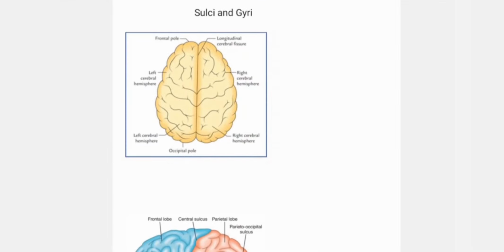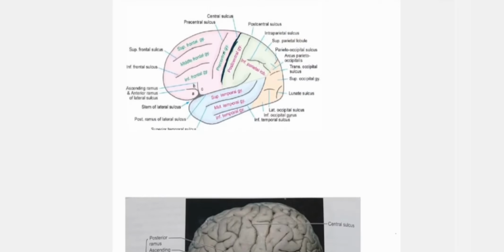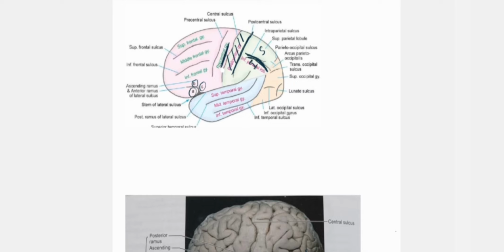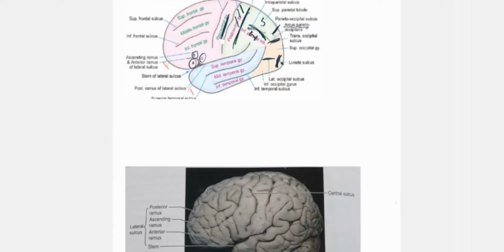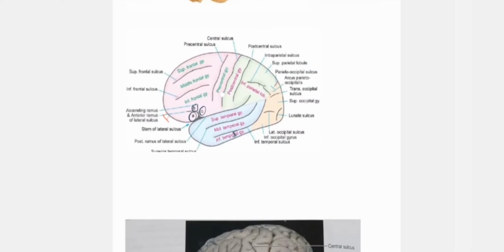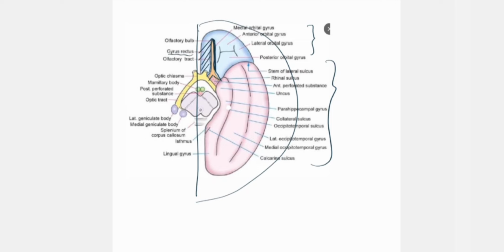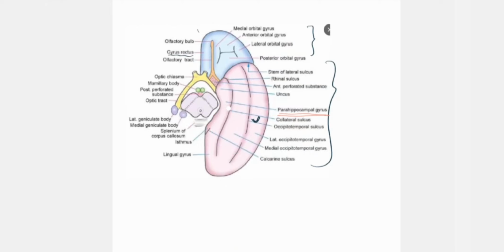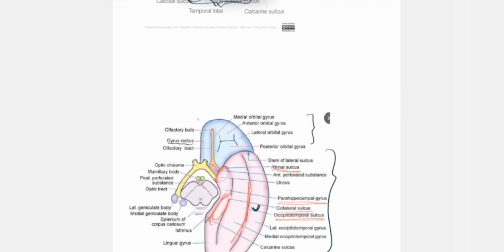Sulci and Gyri - Anatomy - Fathima Nazrin - PHOENIX KMC